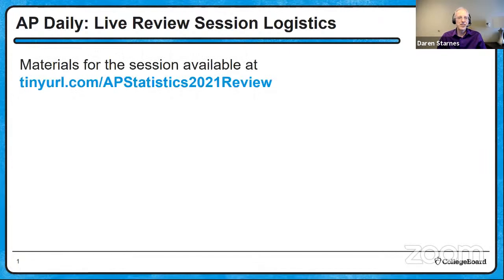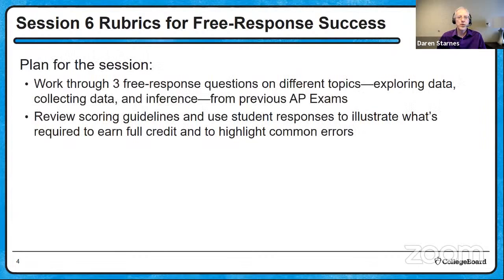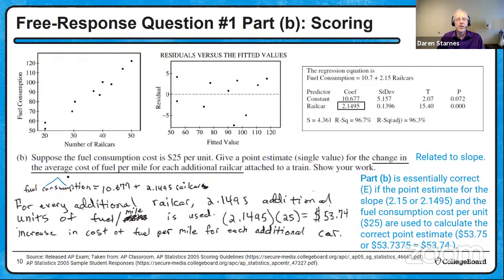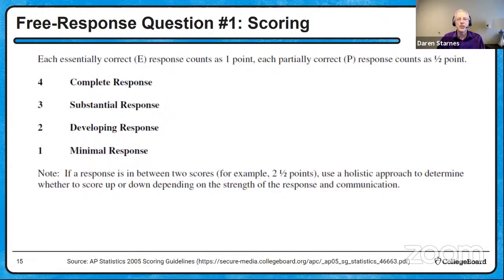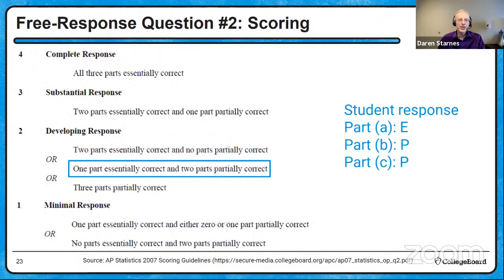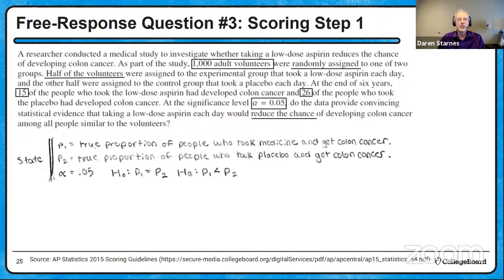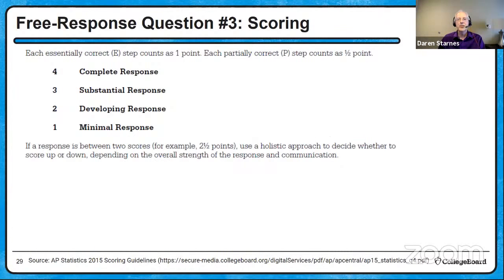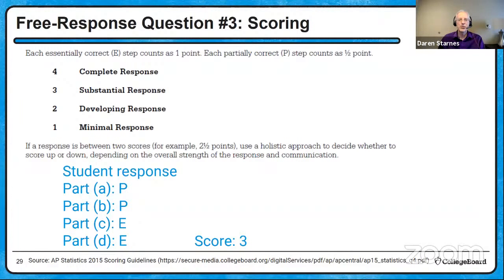2021 Live Review 6 | AP Statistics | Rubrics for Free-Response Success on the AP Statistics Exam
In this AP Daily: Live Review session for AP Statistics, we will use sample student responses to illuminate the scoring guidelines for three previous AP Statistics Exam free-response questions.

We will look first at a question involving least-squares regression analysis that requires reading computer output, interpreting slope and r2 in context, evaluating the appropriateness of the model, and determining whether a prediction is valid. Next, we will examine a question focused on experimental design concepts, including control group, random assignment, and blocking. Finally, we will explore a question that requires a significance test for comparing two proportions. For all three questions, we will discuss strategies for success and review the essential components of a complete response, while also analyzing common student errors. This session highlights how the four major skill categories of AP Statistics—selecting statistical methods, data analysis, using probability and simulation, and statistical argumentation—are assessed on the free-response section of the AP Exam.

Have questions, comments, and feedback related to the AP Daily: Live Review sessions?